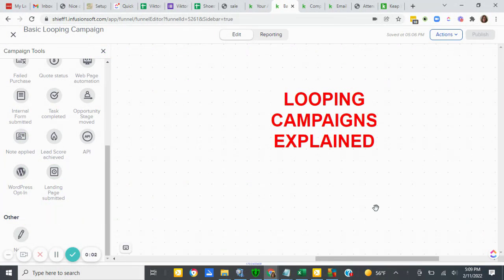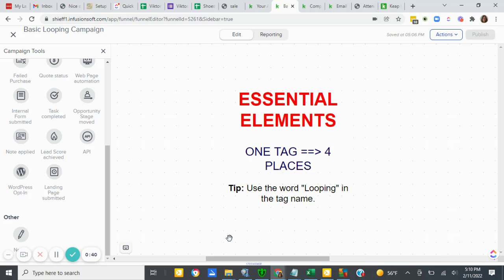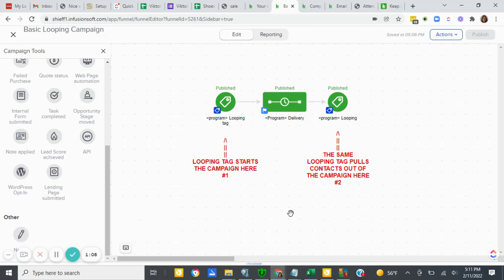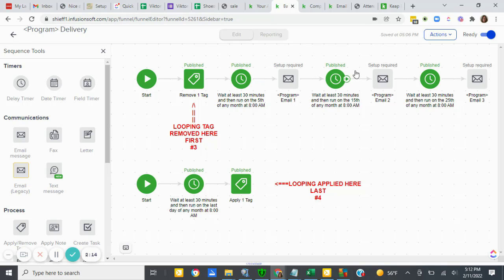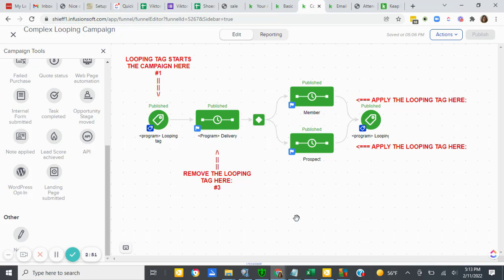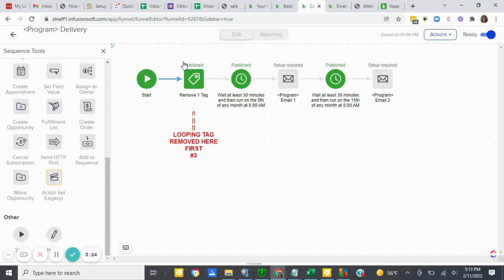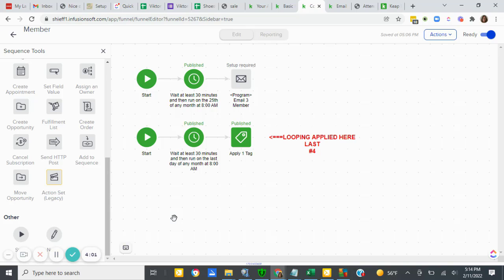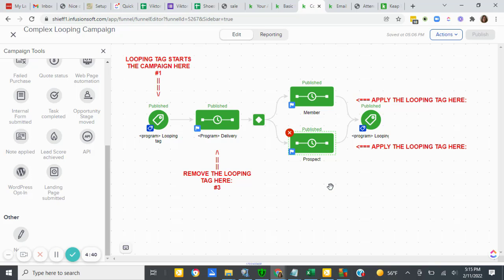Keap Classic/Pro/Max: Looping Campaigns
This video was created by Camille Shieff, 123 Automate - Keap Certified Partner.